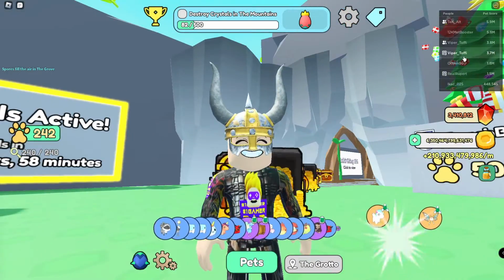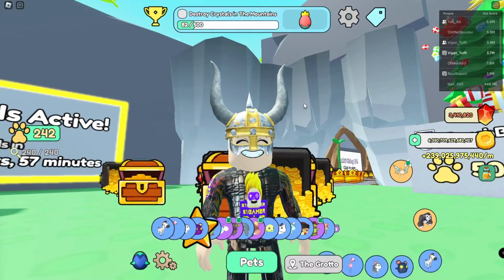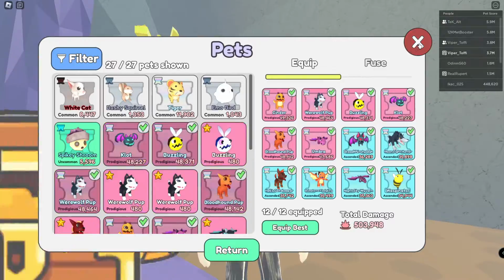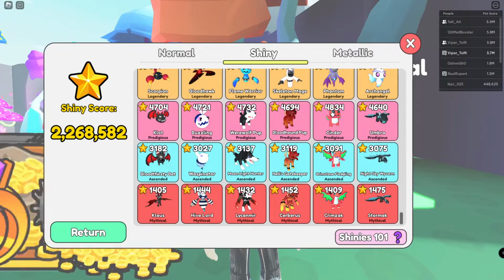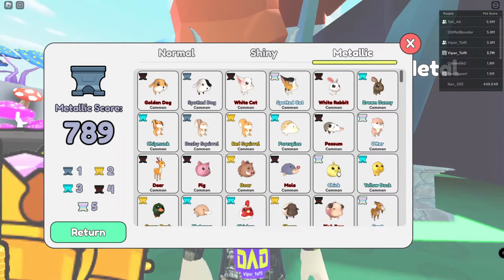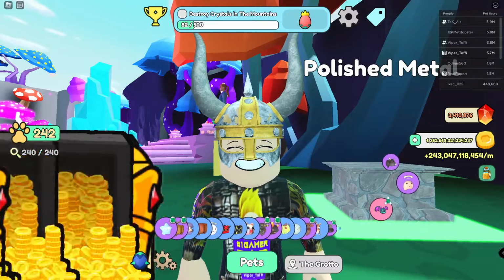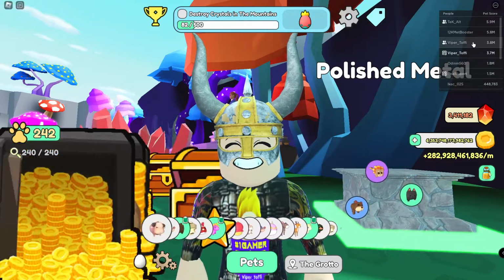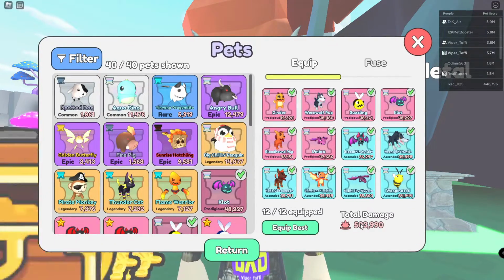Strategy for December Update and Latest status in Collect All Pets